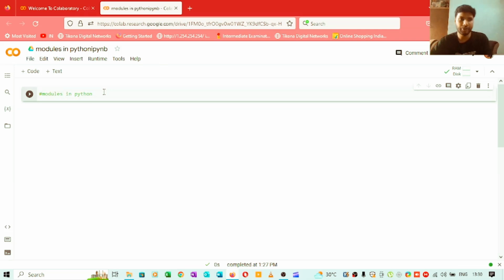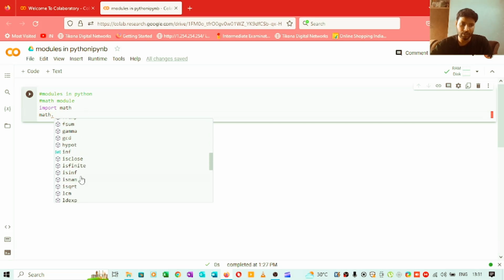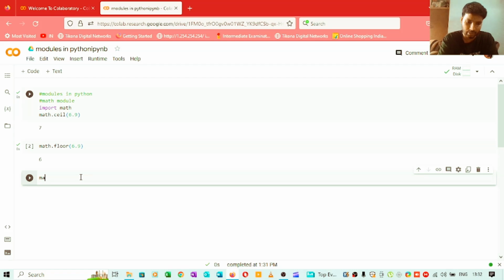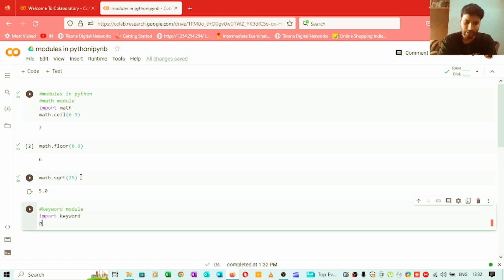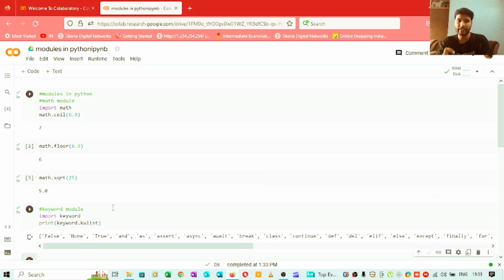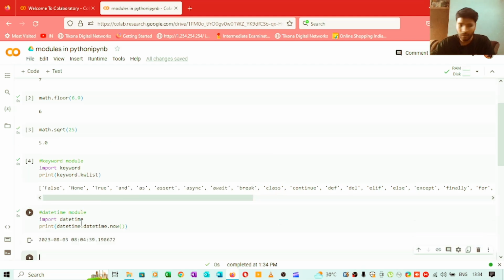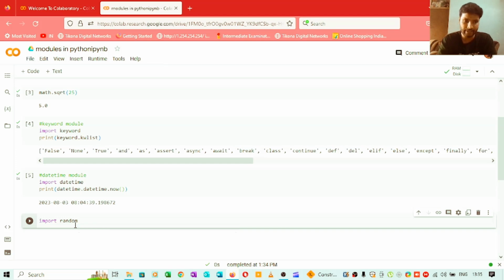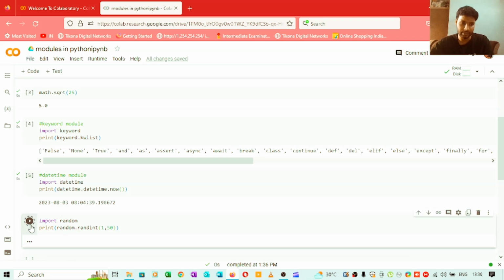Modules In Python | Data Science Program | Future4.0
Learn different modules in python
Math module
Keyword module
Random module
Datetime module
Concept of libraries in programming languages
Learn Data Science with future4.0